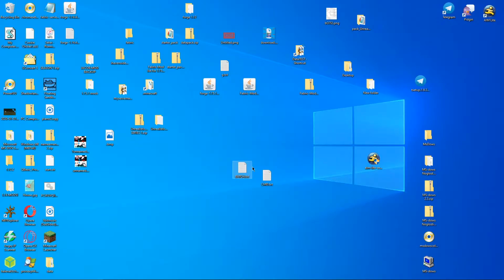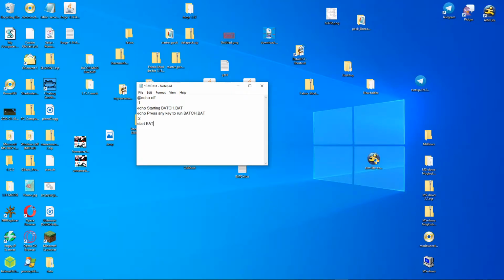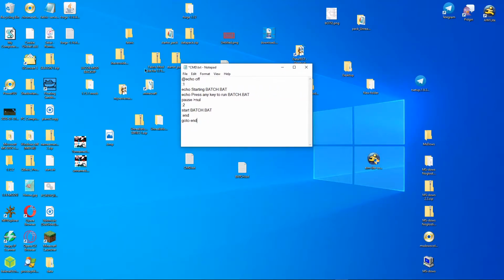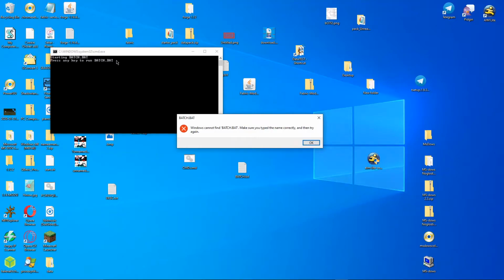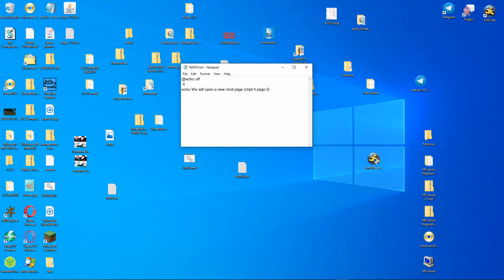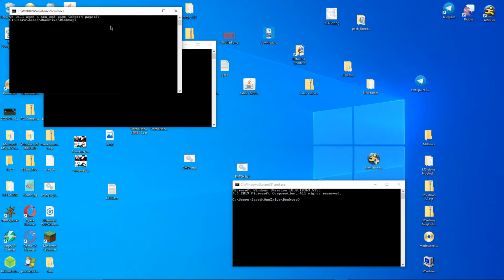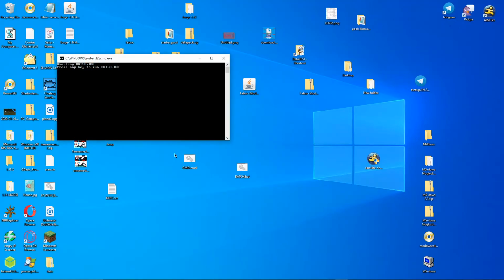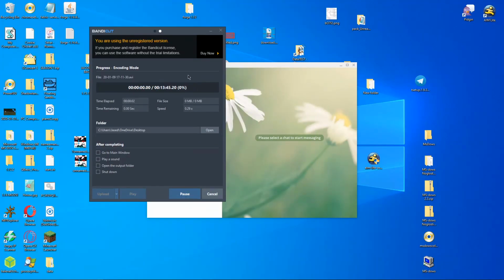Coding #2 | Opening a batch file through a cmd file!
Coding Ep. 2
In this video I show you how to use .bat and open .bat with a .cmd file!

Links:
(there isn't much anymore)